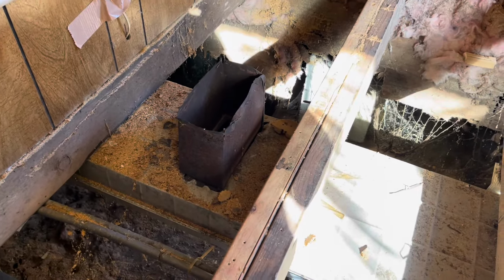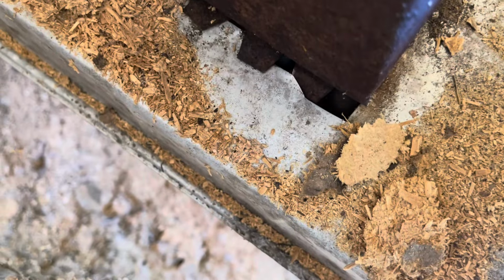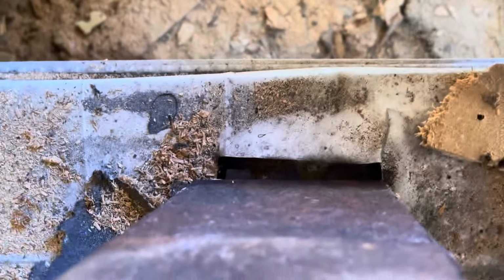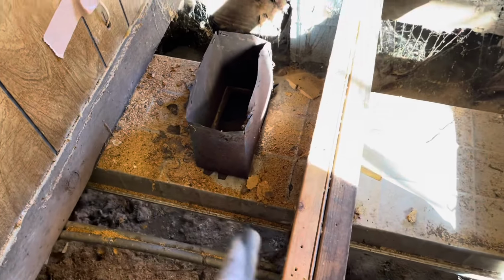Mobile Home Floor Vent Problems. (How to fix them.)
Mobile Home vent problems and how to repair them.

Mobile home air-conditioning vent line repair is a crucial maintenance task to ensure efficient and effective cooling. The vent lines, also known as ducts, play a vital role in circulating cooled air throughout the mobile home. However, over time, these lines can develop leaks, cracks, or damage, leading to:

- Reduced airflow and cooling performance
- Increased energy bills
- Moisture accumulation and potential mold growth
- Noise and vibration issues

Repairing or replacing the vent lines can be a DIY-friendly task, but it's essential to follow proper procedures to avoid further damage or safety hazards. Here are some general steps:

1. Inspect the vent lines for signs of damage, rust, or corrosion.
2. Seal minor leaks with specialized tape or mastic sealant.
3. Replace damaged or corroded sections with new vent line material.
4. Ensure proper connections and secure fastening.
5. Test the system for leaks and proper airflow.

It's recommended to consult a professional HVAC technician for more complex repairs or if you're unsure about the process.

Regular maintenance and prompt repairs will help:

- Extend the lifespan of your mobile home's air-conditioning system
- Improve indoor air quality and comfort
- Reduce energy consumption and costs
- Prevent costly repairs down the line

Stay cool and comfortable in your mobile home by prioritizing vent line repair and maintenance!